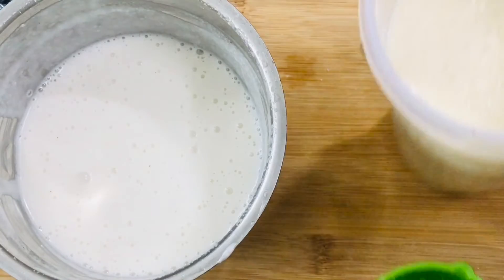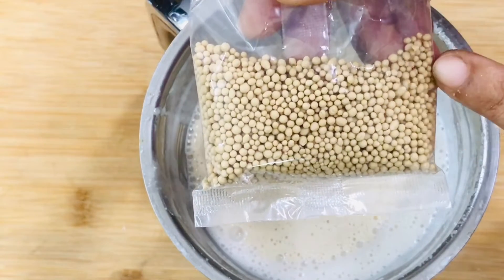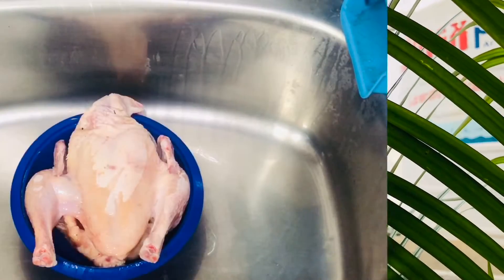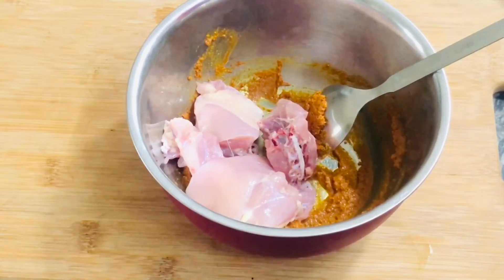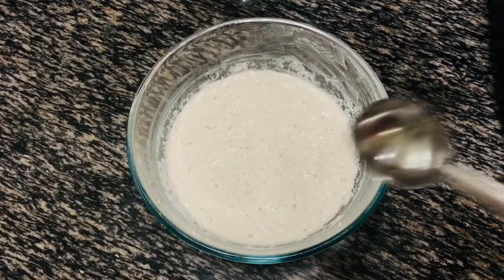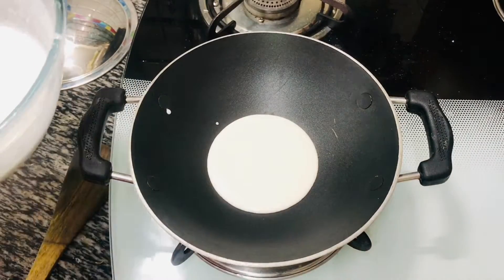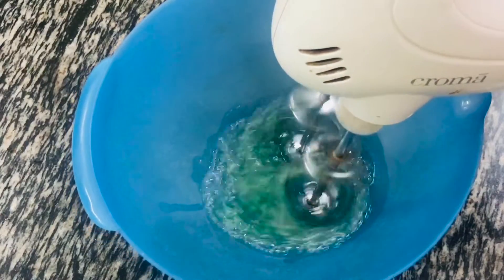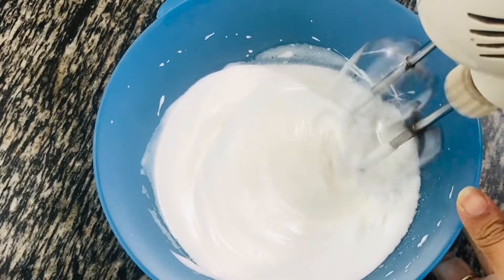1st day Ramadan Preps and Anniversary celebration |Mango Cheese Custard Cake| Appam| Chicken curry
Hi frineds,
Ramadan Kareen to all,
Here is a vlog on the preps of our 1st day of Ramzaan and our anniversary celebration.
Prepared appam and thenga varutharacha chicken curry , and made Mango custard cheese cake .
Appam
cooked rice - 1/4cup
yeast - 1/4cup(as i used home made yeast, if using instant yeast then add 1tsp)
sugar - 4tbs
salt - 1/2tsp
coconut water - for grinding (optional ,we can add regular water also)
grind and let it ferment for 4-5 hours

Traditioanl Thenga varutharacha Chicken curry
For marinate chicken,
chicken - 200gms
salt
turmeric powder -1/4tsp
chilly powder - 1/2tsp
coriander - 1/2tsp
vinegar - 1tbs
coconut oil - 1tbs

For roasting coconut
chilly powder - 1/2tsp
coriander - 1/2tsp
chicken masala - 1/2tsp

gravy
coconut oil - 3tbs
star annis - 1
cloves - 3
cardamom - 2
cinnamon - 2small
ginger garlic chilly crushed -1tbs
chilly powder - 1/2tsp
coriander - 1/2tsp
chicken masala - 1/2tsp
water - 3cups

Mango Cream Cheese custard cake
Sponge
All purpose flour - 1/2cup
Baking soda - a pinch (1/8th tsp to be precise)
Powdered sugar - 1/2cup
Eggs - 2 (separate white and yolk)
milk - 1/4cup
oil - 2tbs
Vanilla essence -1tsp
mango mix essence - 1/2tsp

For custard
water - 1cup (can use milk instead)
fresh cream - 2tbs(if using milk then skip adding cream)
milkmade - 2tbs
custard powder - 3tbs

Cream cheese - 1pkt (100gms)
powdered sugar - 3tbs
fresh mangoes for garnish and filling.